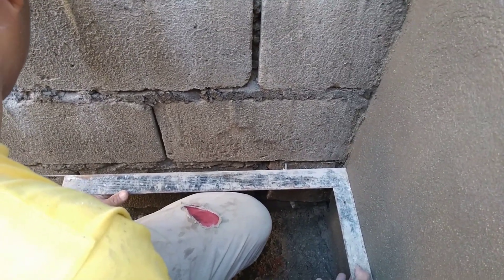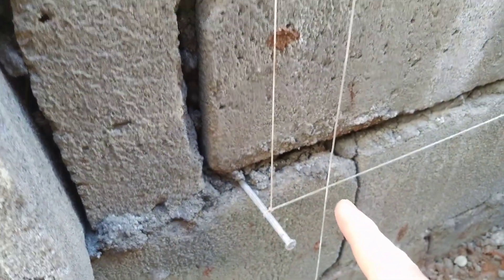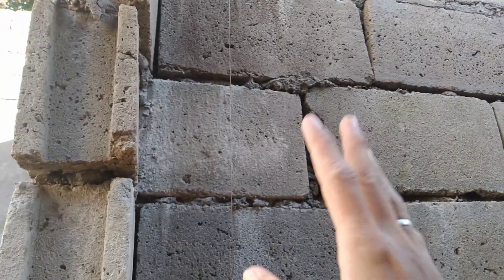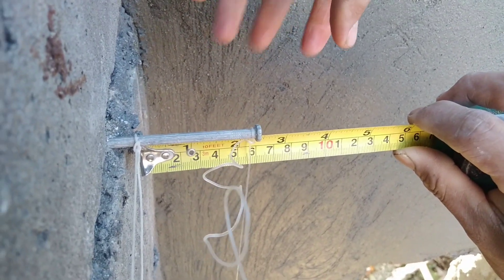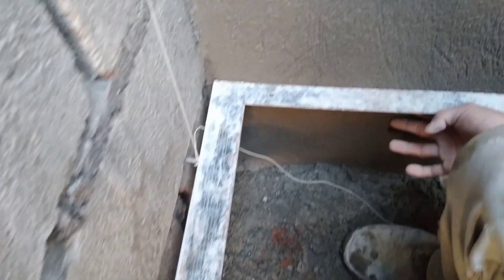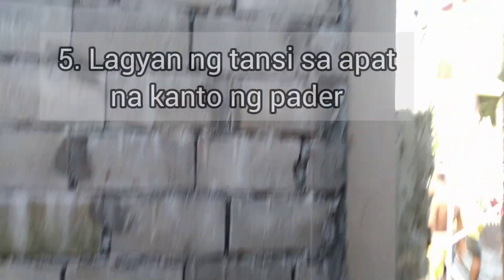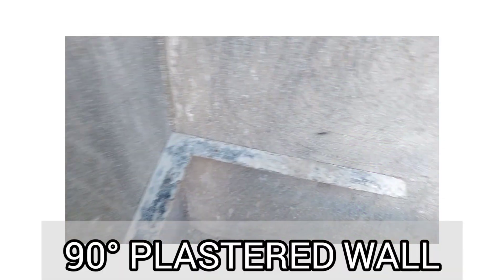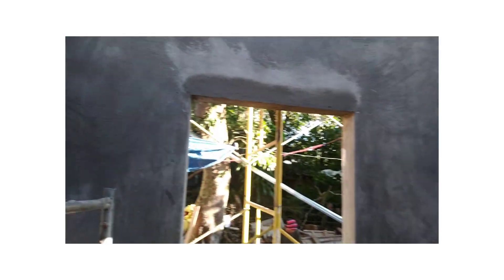PAANO MAGLAY-OUT NA MAKUKUHA ANG 90° ANGLE NG PADER??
I OWE IT ALL TO THEE